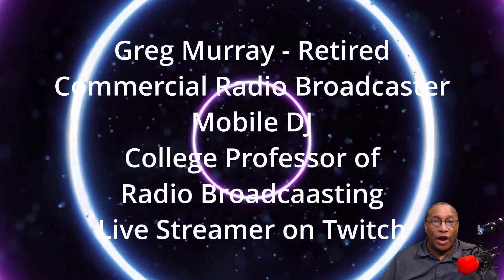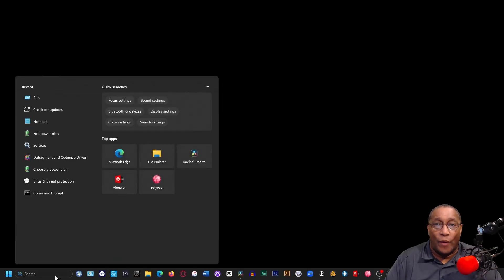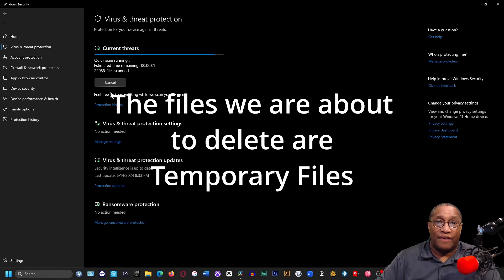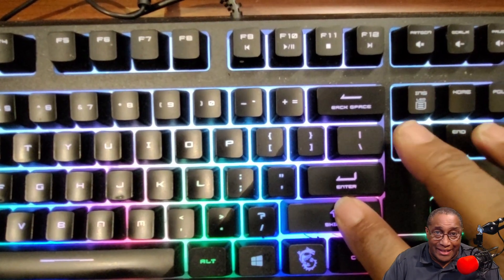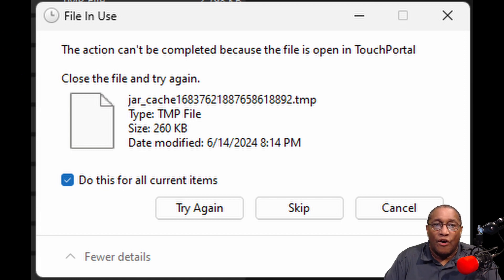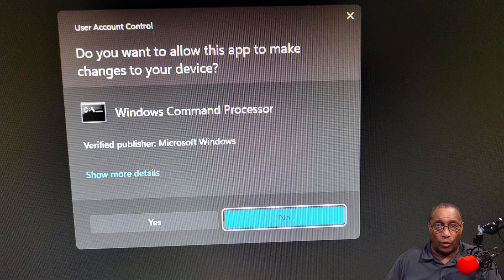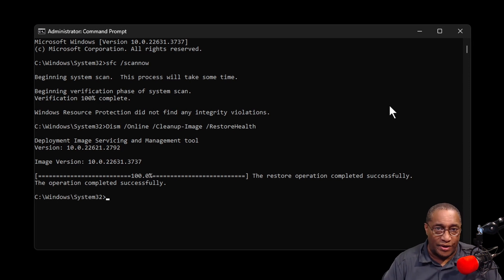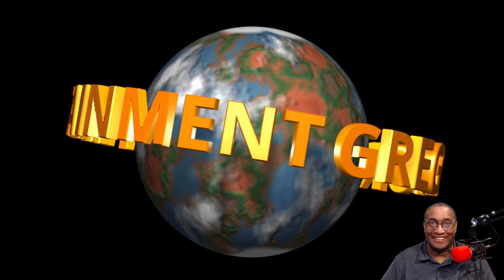Stop OBS from Crashing your PC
Stop OBS from Crashing your PC.  Here's how.  Watch my video and follow along.  You don't need to buy anything to fix your PC.
The Steps to fixing your PC:
1. Check for Updates
2. Check for Graphics Card Updates
3. Run Virus Scan Tool
4. Press the R key on your keyboard while holding the Window Button
    Type:  prefetch (follow the video instructions)
5. Press the R key on your keyboard while holding the Window Button again
    Type: temp (follow the video instructions)
6. Press the R key on your keyboard while holding the Window Button again
7. Press the R key on your keyboard while holding the Window Button again
    Type: cleanmgr (follow the video instructions)
8. In Command Prompt, make the command look like this:
    To initiate the System File Checker to repair missing or corrupted system files, enter the command: `sfc /scannow` in the Command Prompt window with administrative privileges.
9. In Command Prompt, make the command look like this:
    The DISM (Deployment Image Servicing and Management) command `Dism /Online /Cleanup-Image /RestoreHealth` is used to repair and prepare Windows images, including the Windows Recovery Environment, Windows Setup, and Windows PE. It can fix the system image and restore system health.
Be sure to restart your PC.

Join me on during my Live Streams:
Weekdays 9am-11am Est
Sunday Morning Gospel 10am-Noon Est
Unscheduled Popup Shows & Raid Trains
www/Twitch.tv/GregMurrayEntertainment